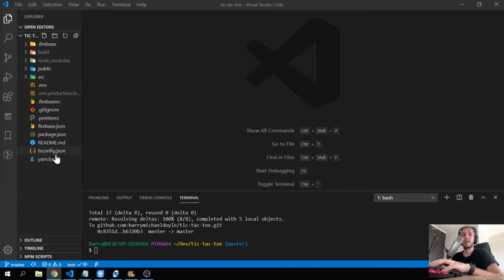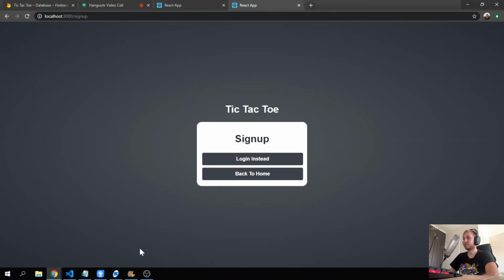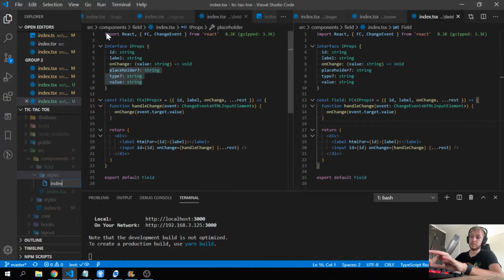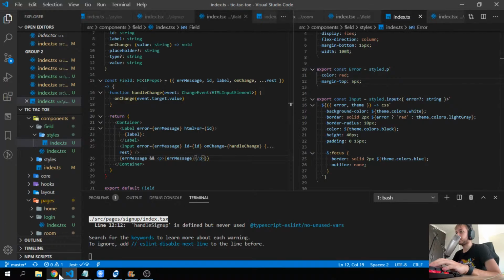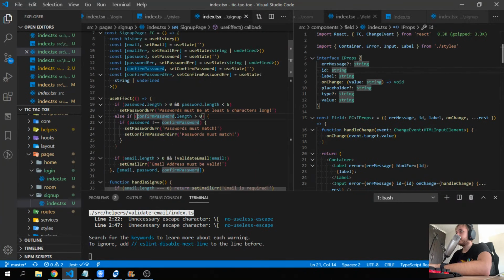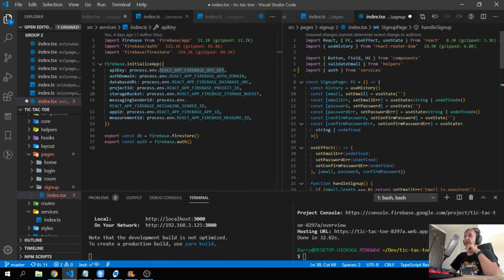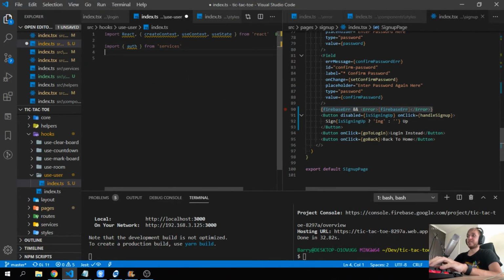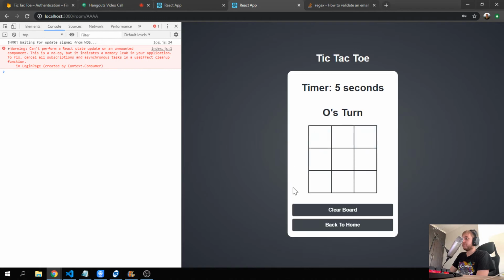Live Stream # 5: Firebase Auth - Build an Online Multiplayer TicTacToe Game with React Firebase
🎓 Today's stream we'll be creating our login and signup page! And then creating and logging in users using Firebase's Authentication services.